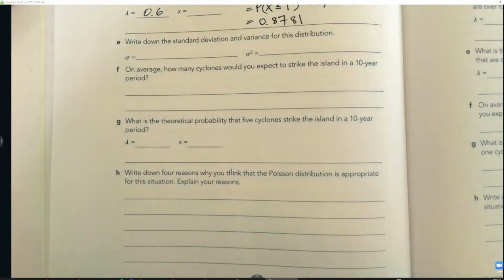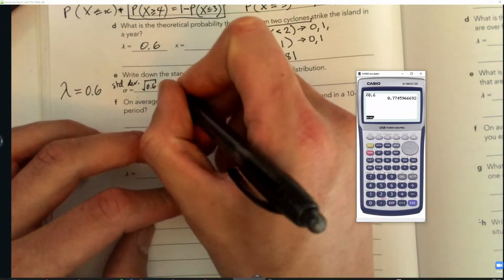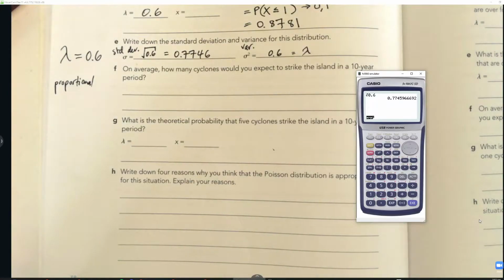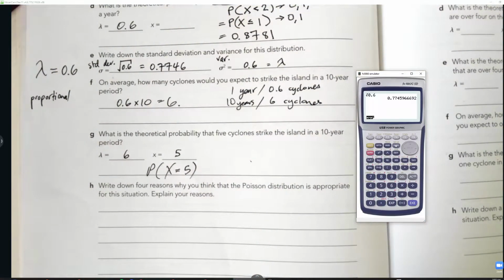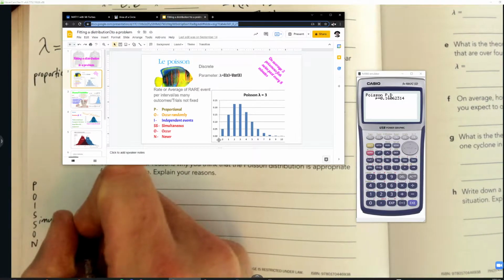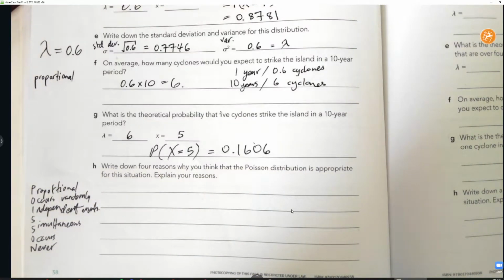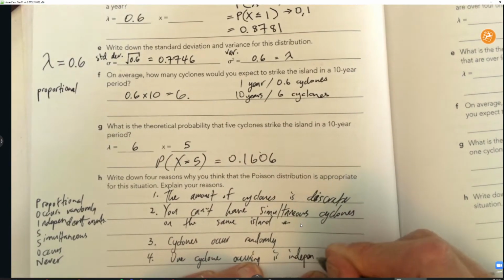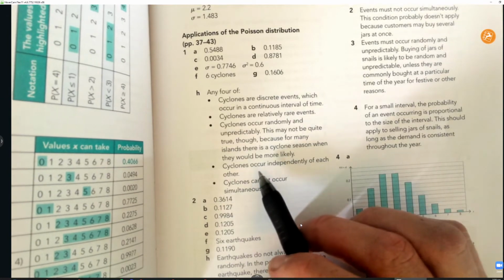P38 (second half) Walkermaths 3.14 Basic Poisson